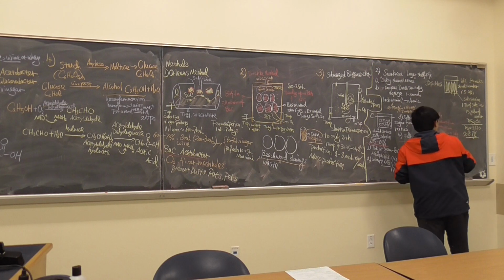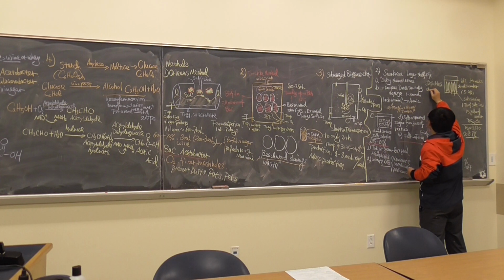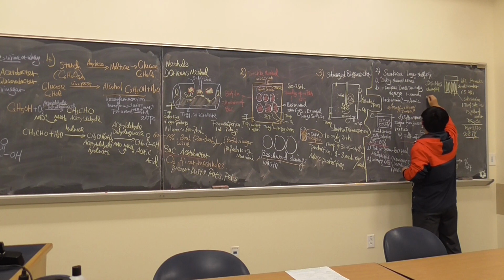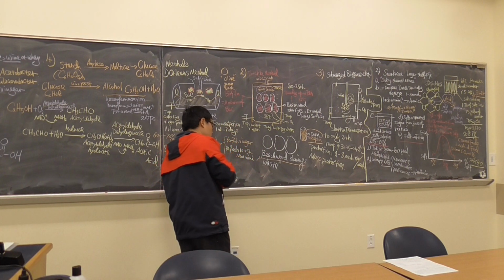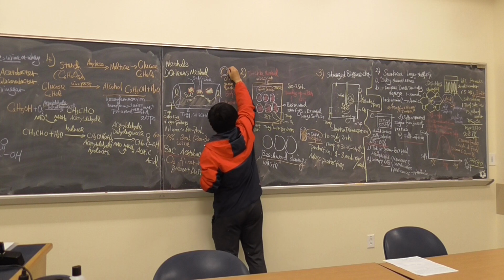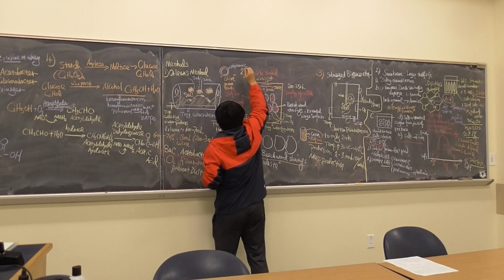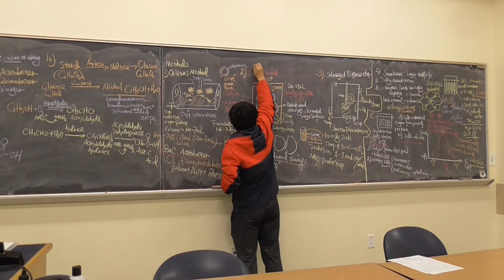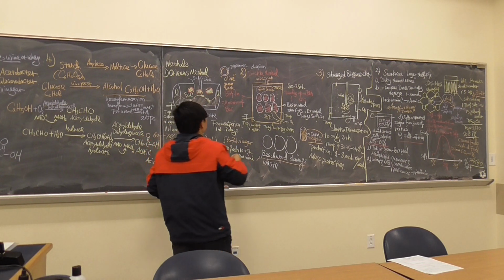FDST450 Food Chemistry Lecture 20 Vinegar Manufacturing-2